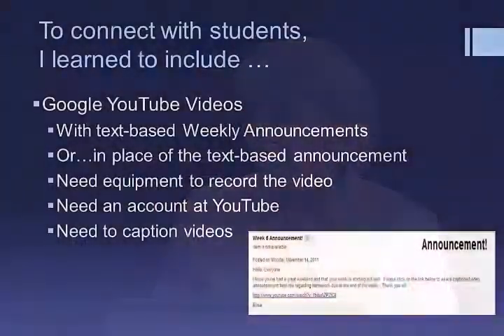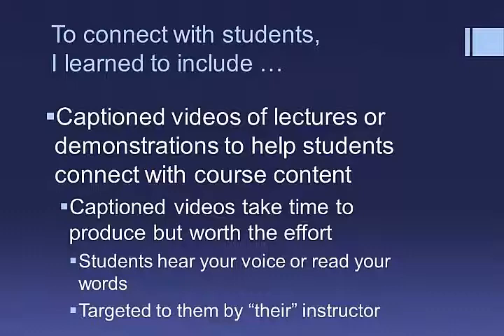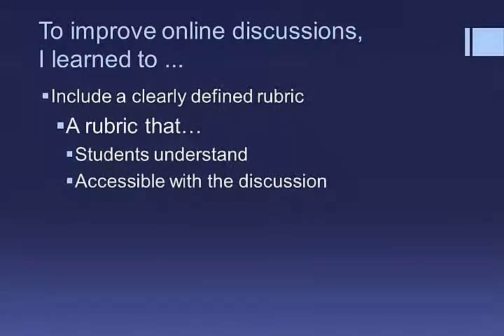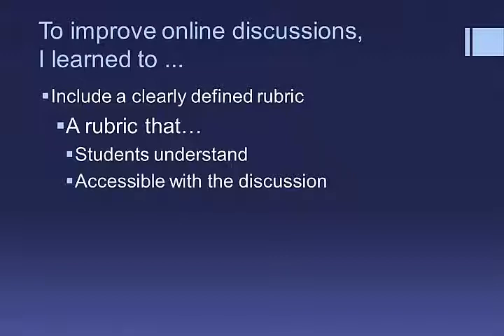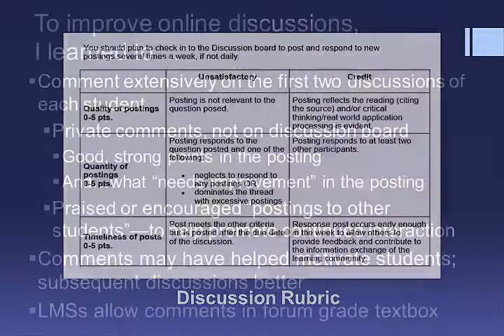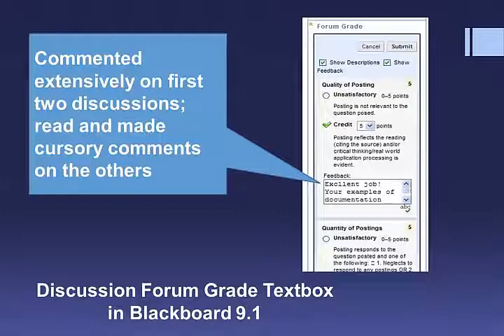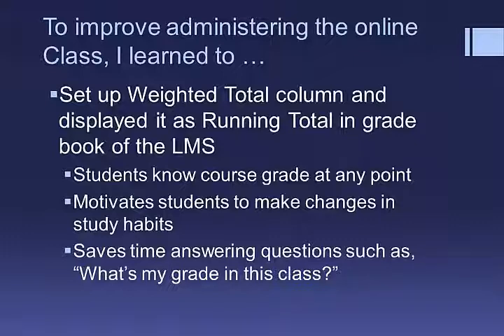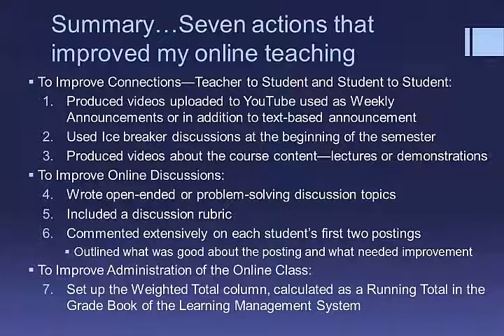Seven Actions that Improved my Online Teaching (Elisa Webb)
Elisa Webb of Ohlone College discusses her struggles as an online instructor. She had trouble connecting with students, developing effective online discussions, and administering online classes effectively. She tried several things, most importantly, taking classes with the @ONE Online Teacher Certification program. Here she describes seven things she learned to do that improved her online teaching.